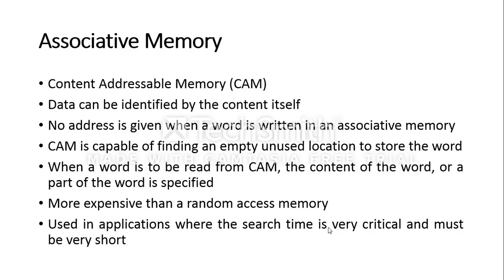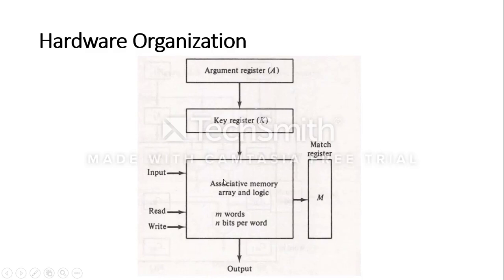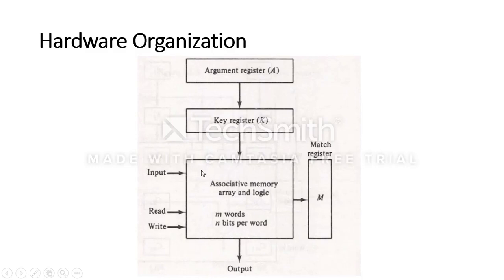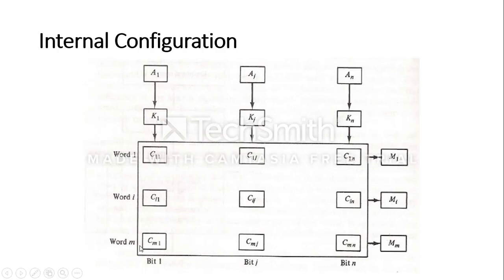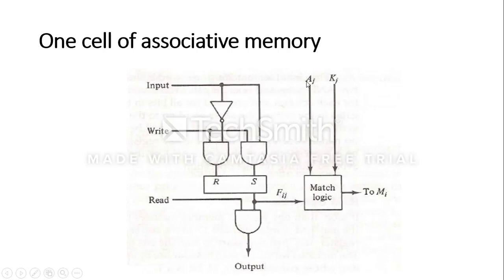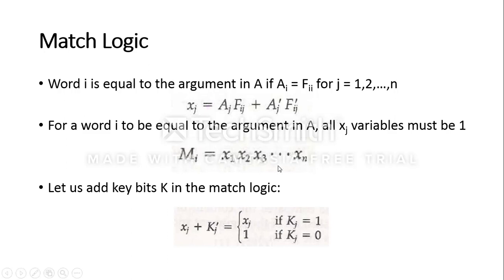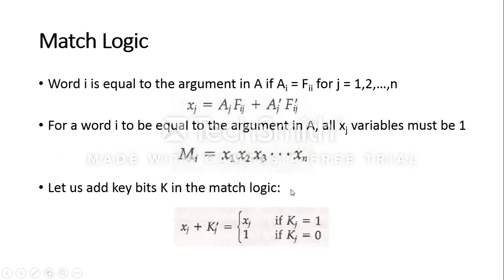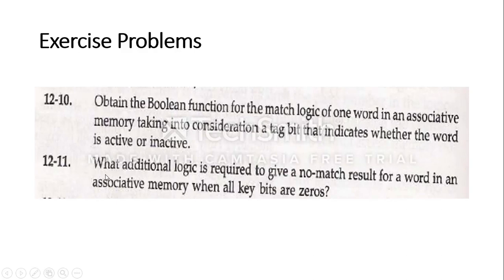Memory Organization - Associative Memory